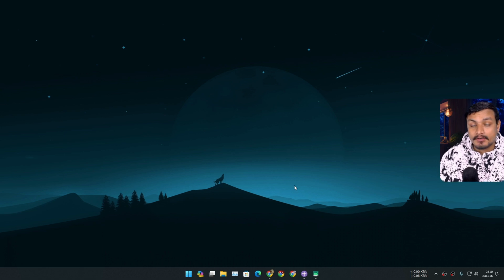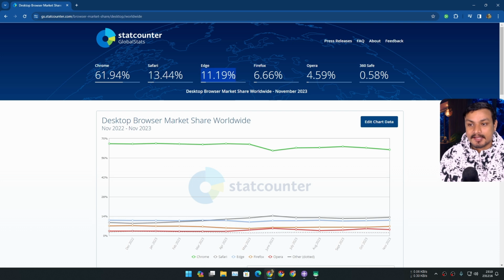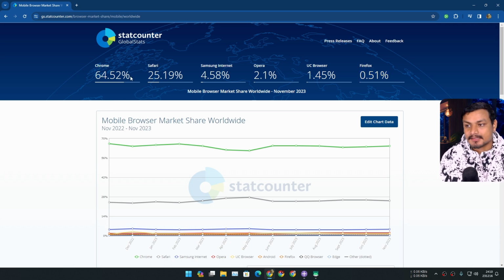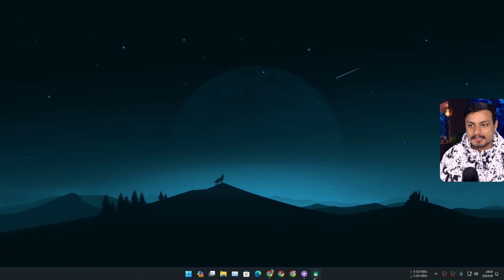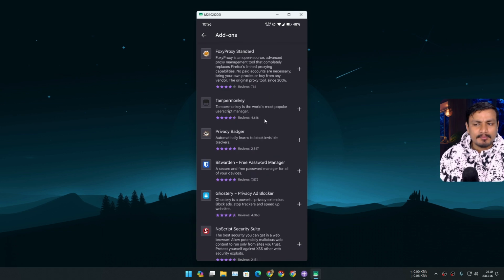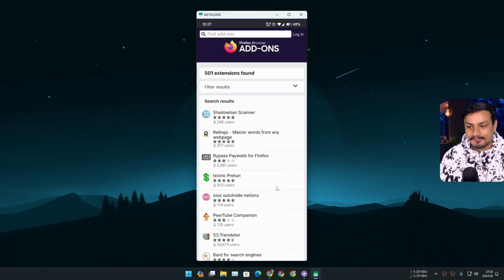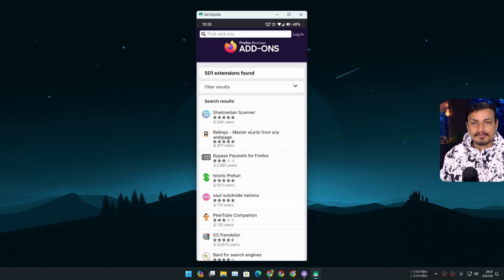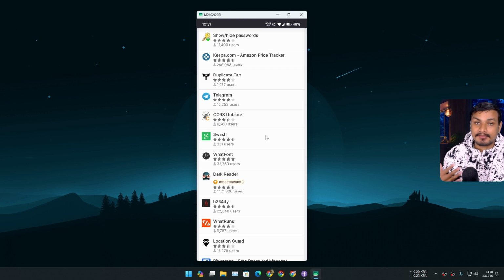Firefox is now better than Chrome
You need to start using Firefox in mobile because it now supports more extensions.